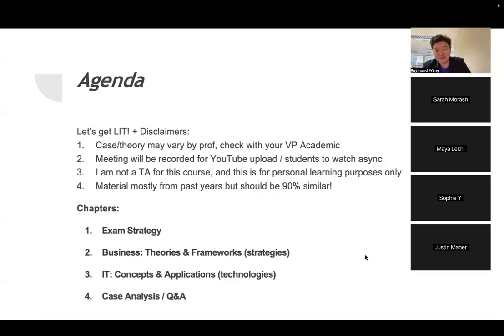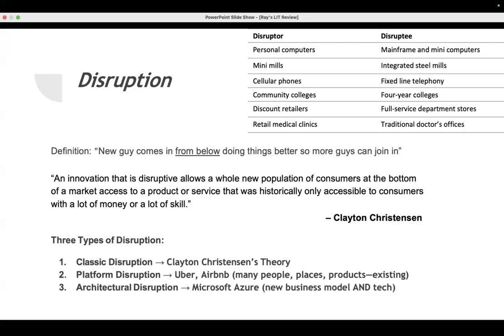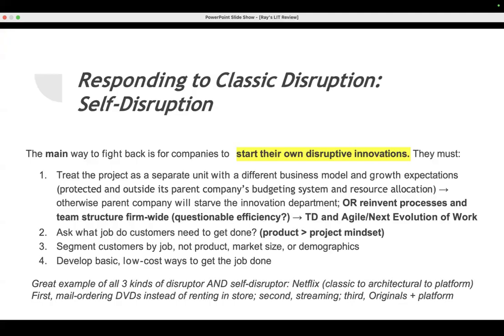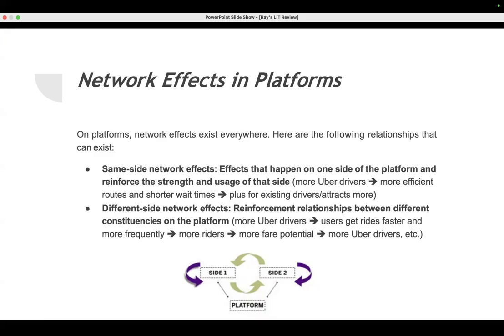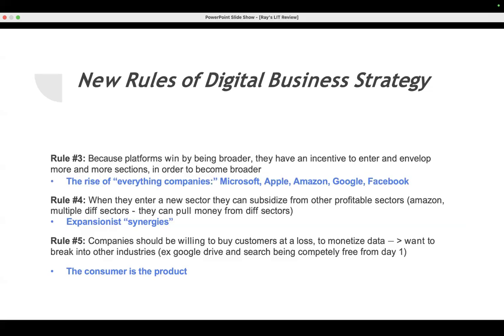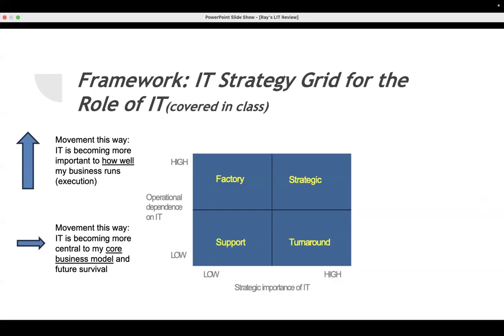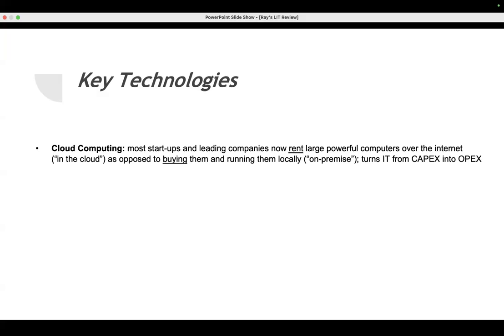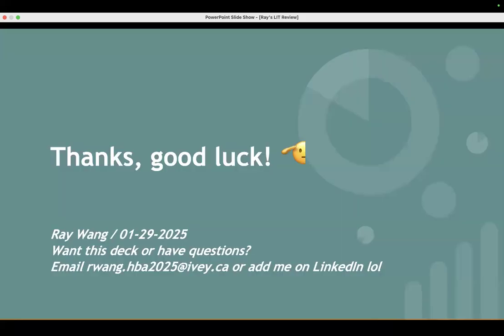Leveraging Information Technology Midterm Review | Ivey HBA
Case/theory may vary by professor; check with your VP Academic. I am not a TA for this course, and this is for personal learning purposes only. The material is mostly from past years but should be 90% similar!